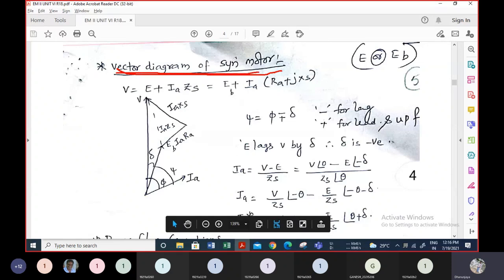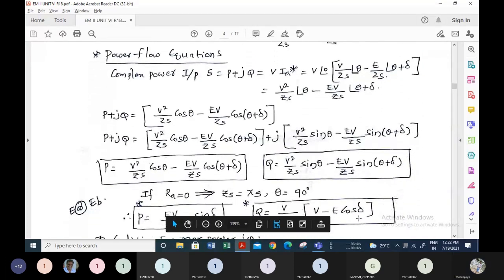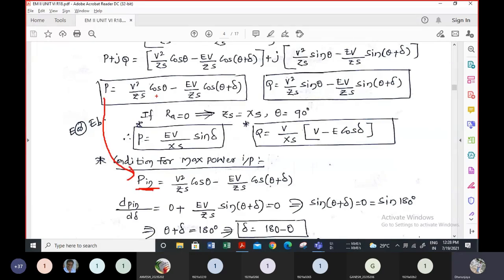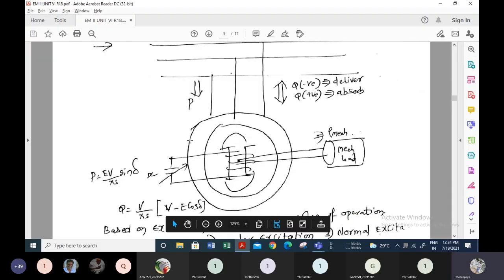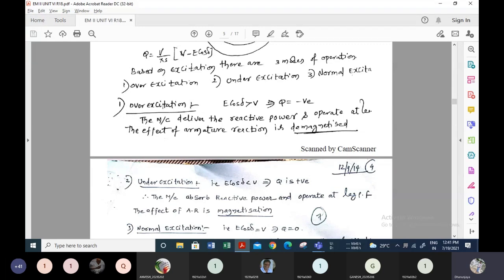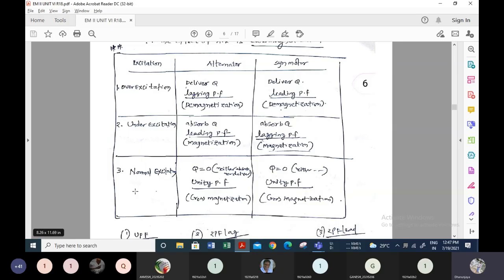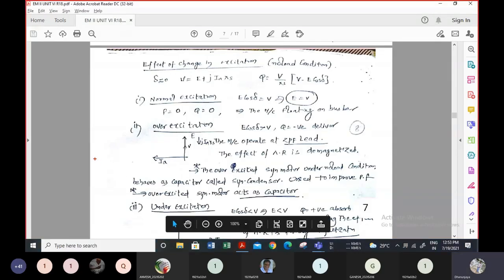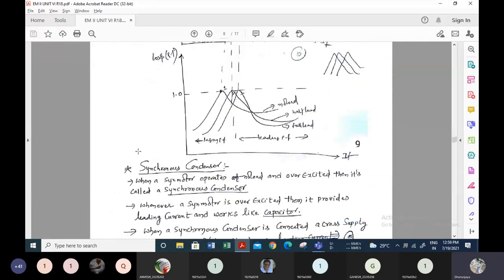Synchronous motor - EM II UNIT V phasor diagram, power flow equation -Effect of change in excitation